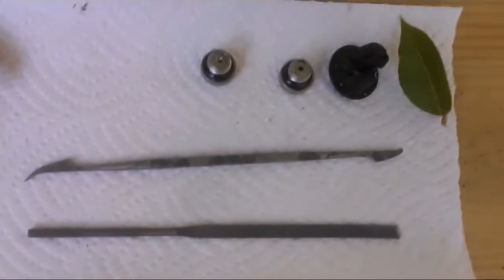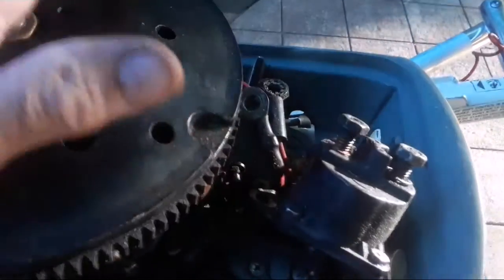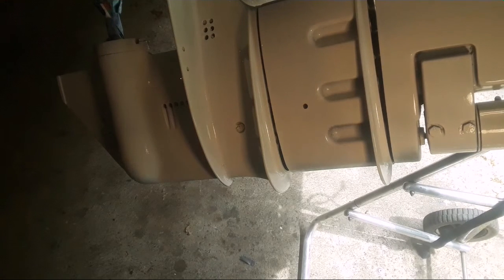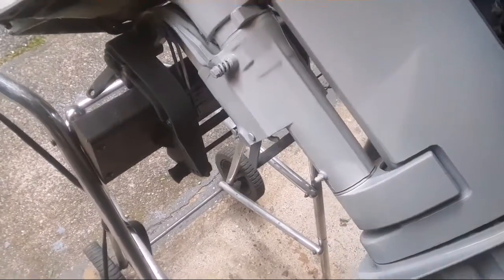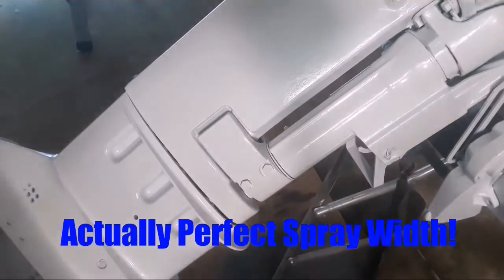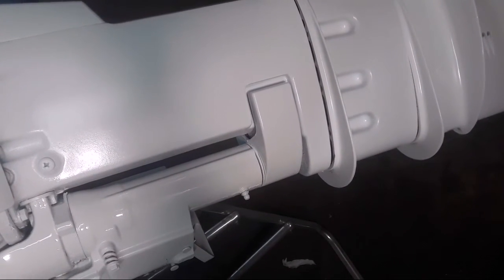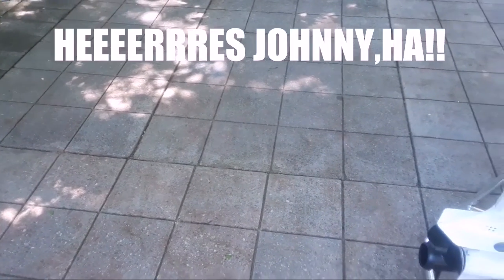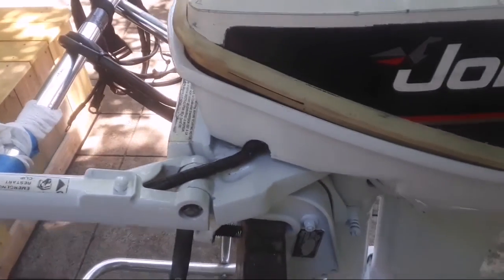WOW! PAINTING An OUTBOARD!! Prep all Done!1990 Johnson 9.9HP! Ugly Duckling Turns to White Swan!YES!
In this video I proceed to paint the 1990 Johnson 9.9 motor and painting tips. This is just a home one click above amateur paint job anybody can do minus the extreme cost of a professional one. All the final prep is done and the painting begins. Very Windy that day 25-30 MPH gusts you can hear it at times rustling the leaves in the trees. Im out of the wind in my shop garage at two locations  first front and then back for better lighting! Still had paint left from the can after 3 coats and touchup. Hope my paint tips can help you paint your outboard if you do so ,Enjoy Glenn.